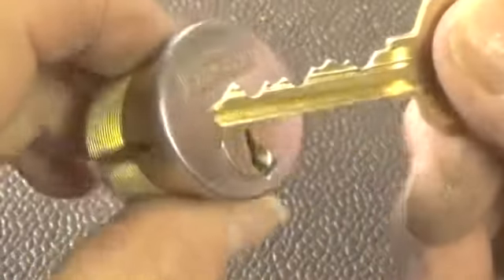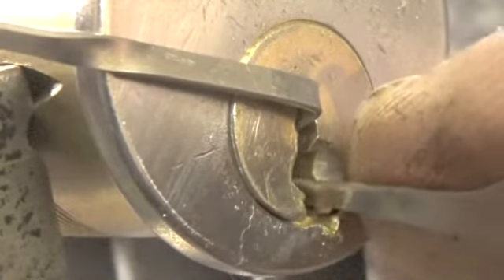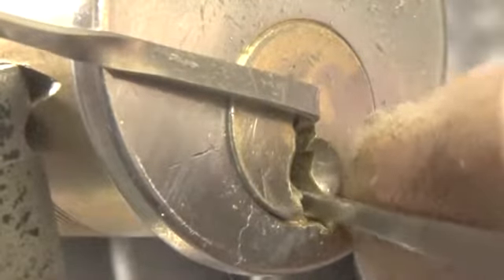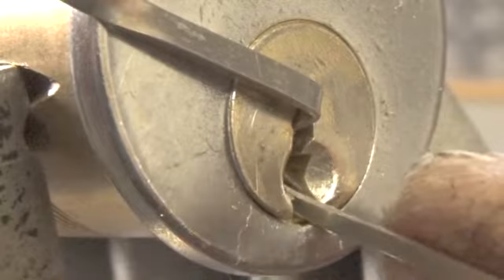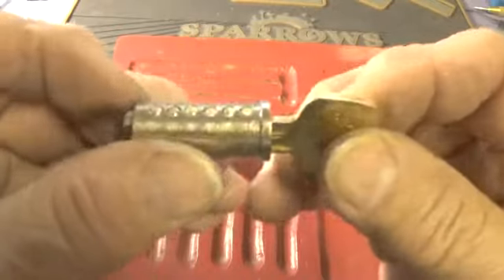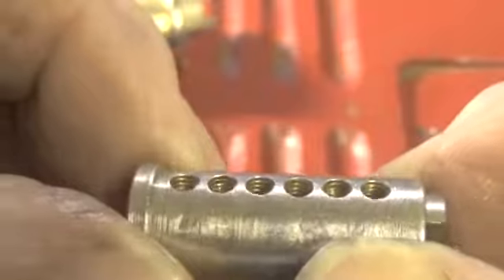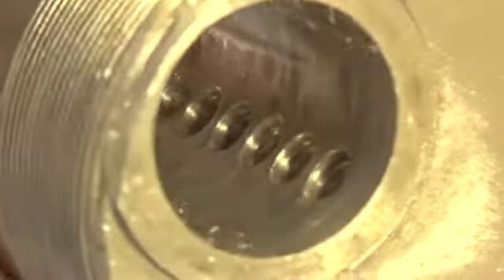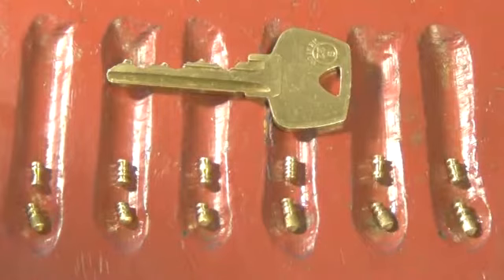(556) Sargent 6 Pin Cylinder Lock SPP'D and Gutted